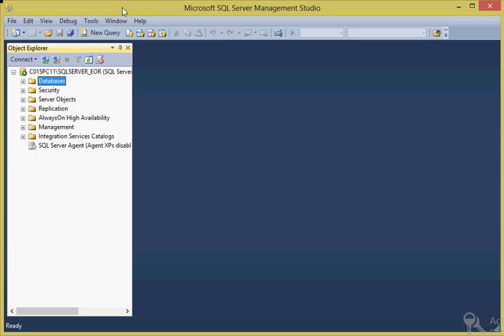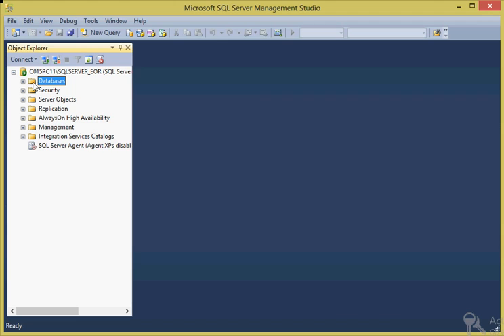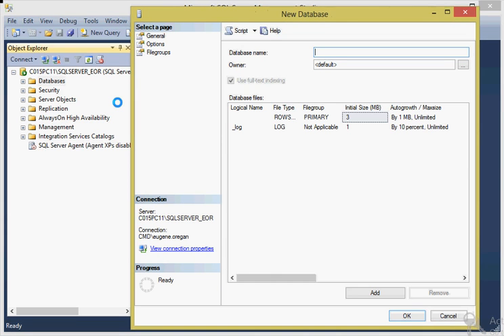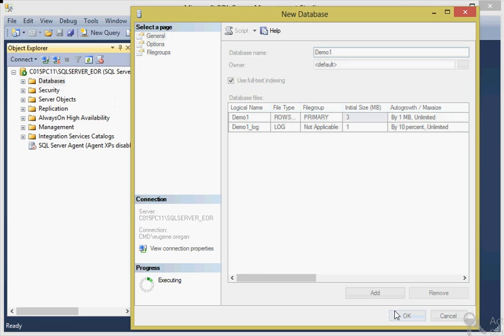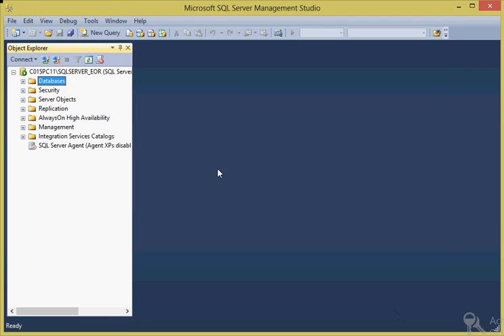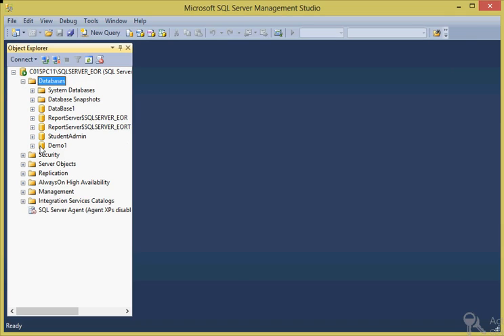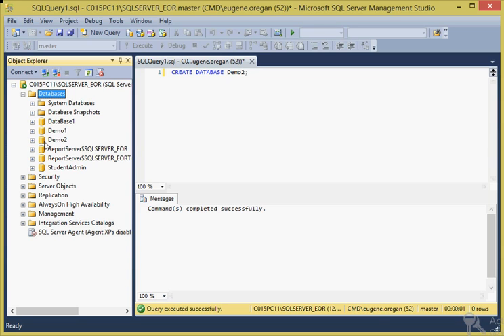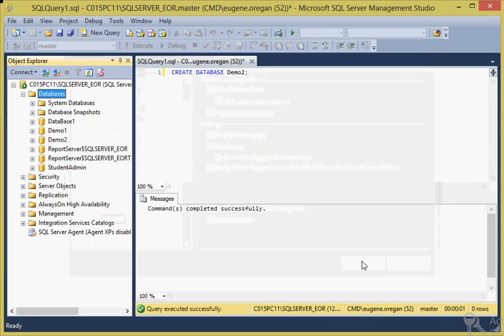Creating a Database using MS SQL Server 2012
Instructions as to the quick setting up of a database in MS SQL Server 2012.